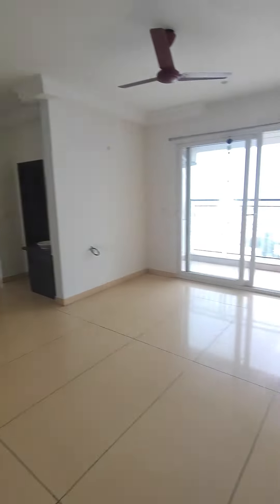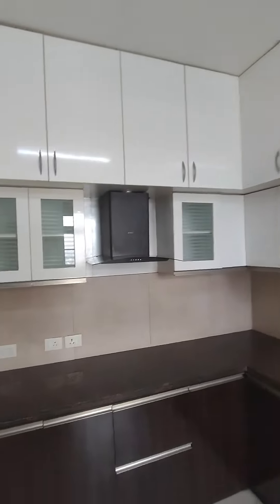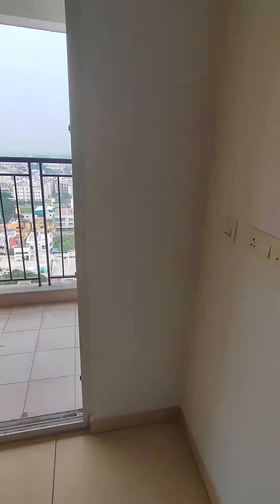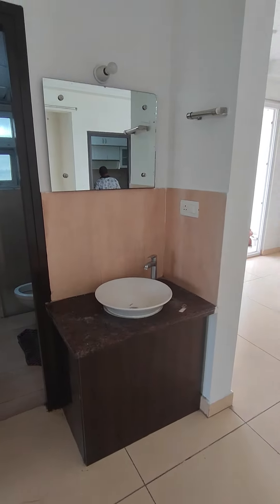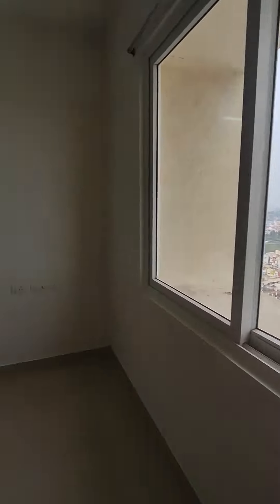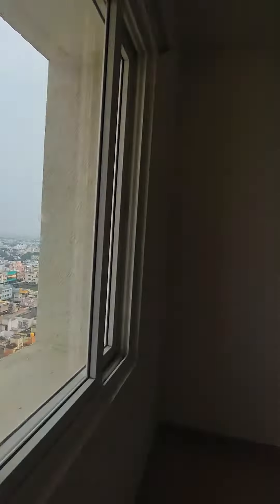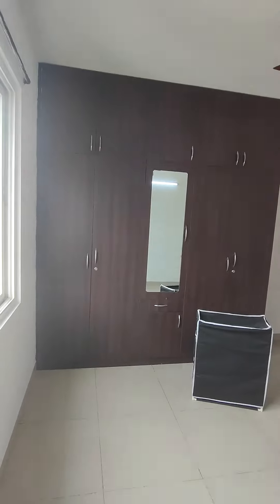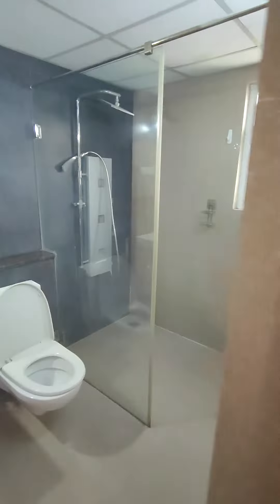2 BHK Semi Furnished Flat Prestige Bella Vista Call Brofam Consultants 9873301855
2 BHK Semi Furnished
1166 sq. ft.
East Facing
Higher Floor
2 Air Conditioners
Covered Car Parking
Excellent View
Prestige Bella Vista
Call Brofam Consultants at 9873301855 or 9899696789